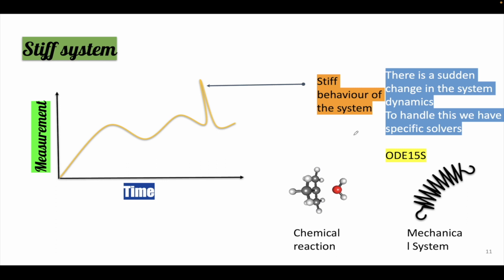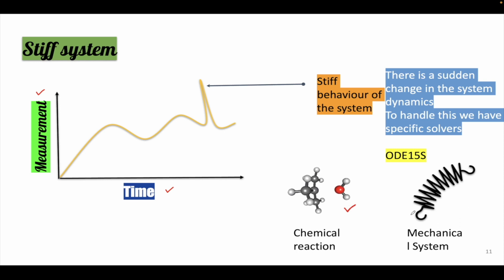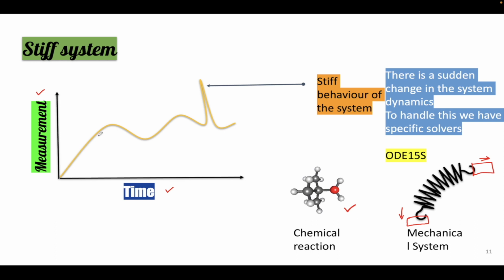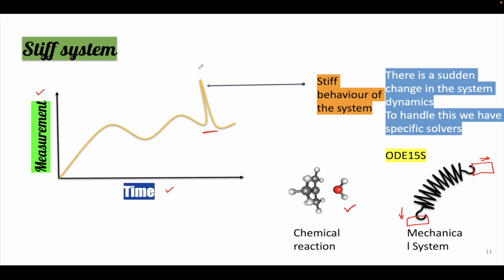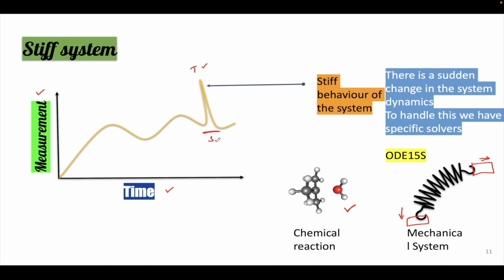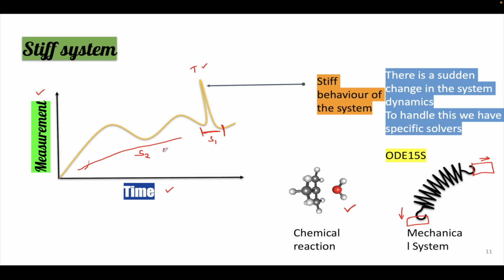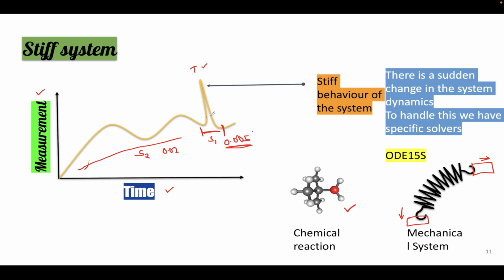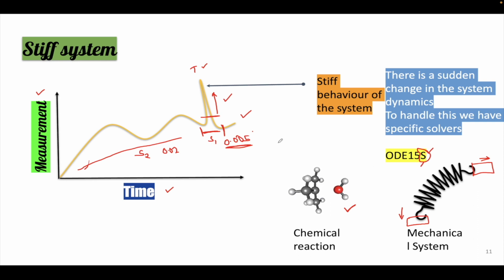SIMULINK TUTORIAL| CODE GENERATION | TYPES OF SYSTEMS BASED ON STIFFNESS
Explore the concept of stiff systems in MATLAB Simulink and why special solver methods are required to simulate them accurately. This tutorial explains stiff systems through practical examples like chemical reactions with sudden temperature spikes and mechanical systems with rapid dynamic changes. Learn why stiff solvers with adaptive sample time are necessary to capture these fast-changing behaviors without missing critical data points. Perfect for engineers and students working with dynamic systems requiring precise simulation and code generation.

Key topics covered:

Definition and characteristics of stiff systems

Examples from chemical reactions and mechanical dynamics

Importance of adaptive solver sample time for stiff systems

How stiff solvers handle rapid changes in system behavior

Choosing appropriate solvers for stiff system simulations in Simulink